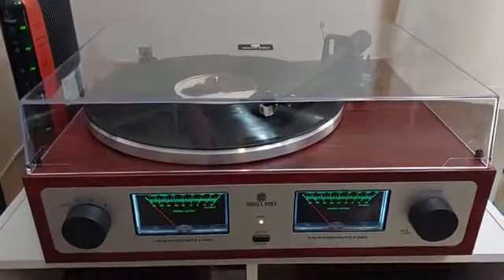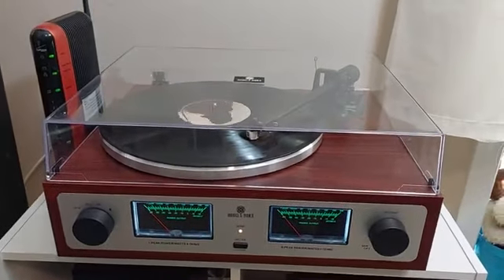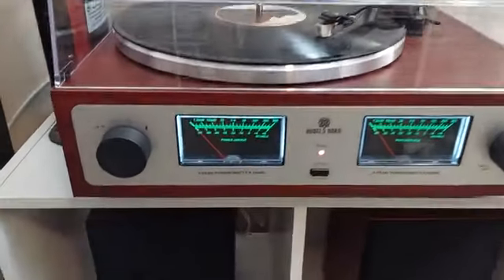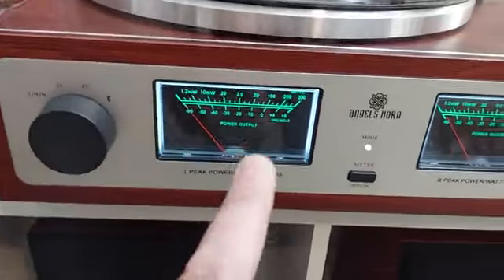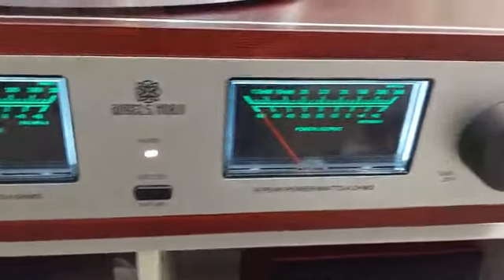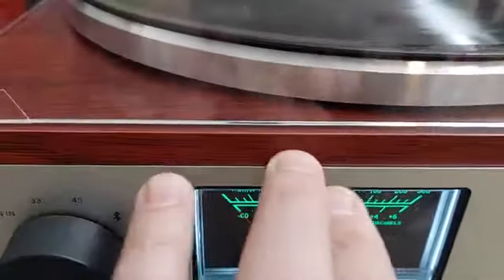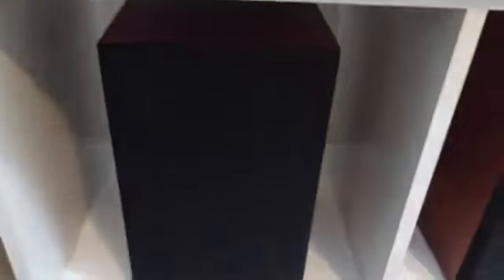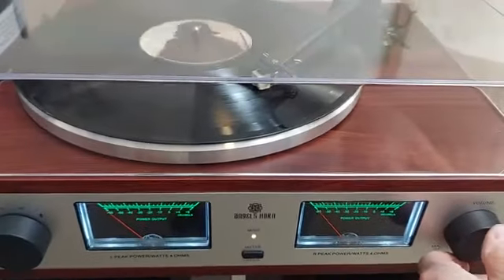Turntable Review: Angels Horn AH6 - Is It Really Worth the Hype?@seaoftranquilityprog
🎬Hello, fellow music enthusiasts! In this video, we're taking a close look at the Angels Horn AH6 turntable to determine if it truly lives up to all the buzz. If you've been considering this turntable or are just curious about its capabilities, this review is for you.
video created by: @seaoftranquilityprog